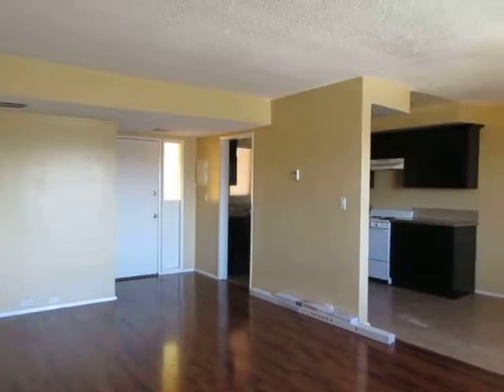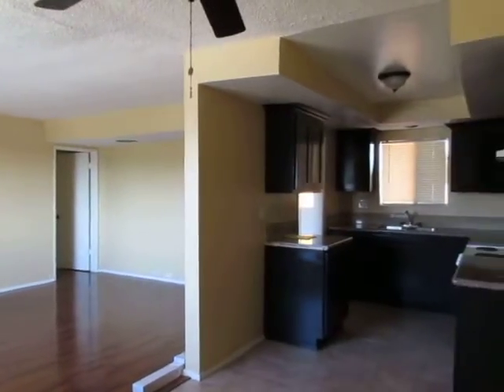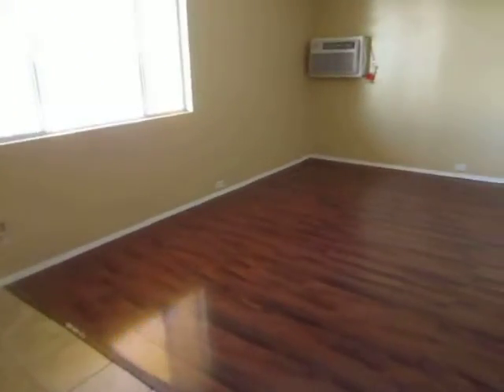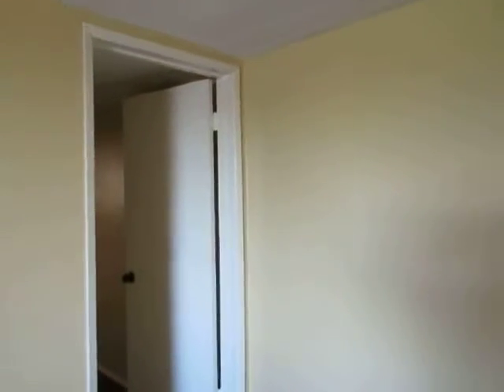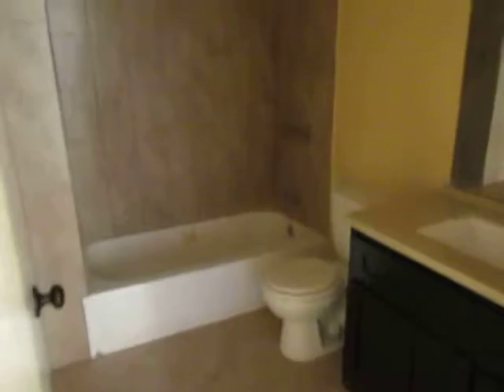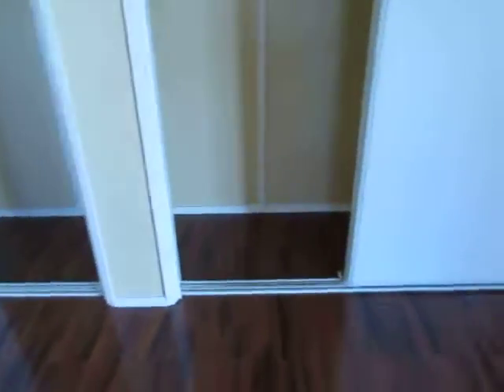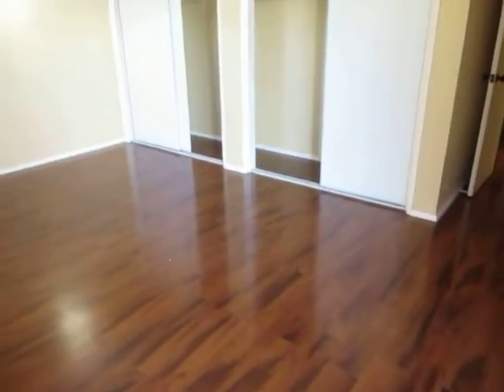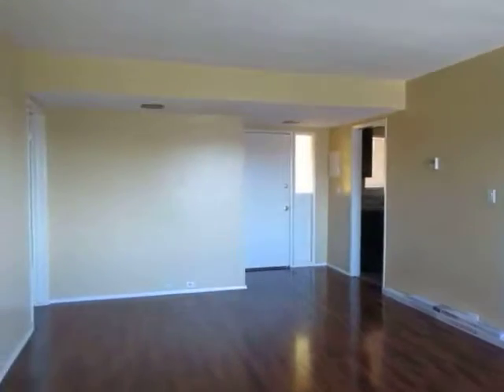PL4795 - Spacious 2 Bed + 2 Bath Apartment for Rent! (Montebello, CA)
Pacific Listings is proud to present this spacious 2 bed + 2 bath apartment for rent in Montebello, CA. This property features gated entry, laundry on-site, new hardwood & tile, granite counters, master bedroom with private balcony, reserved parking & swimming pool!